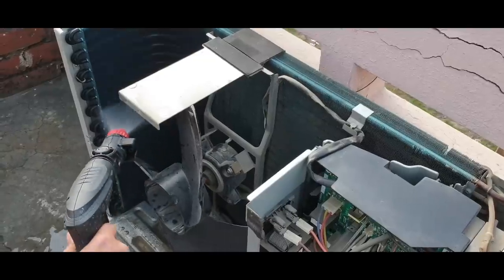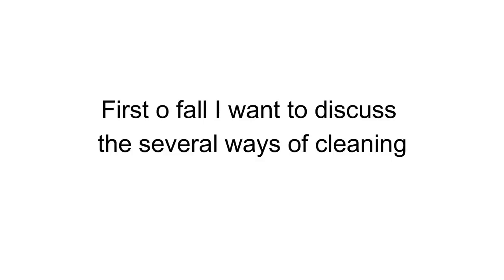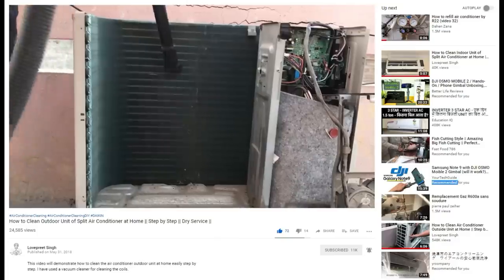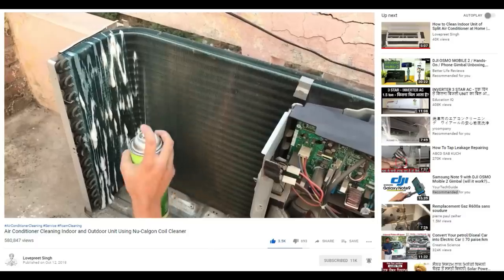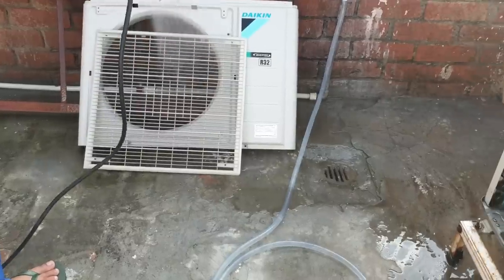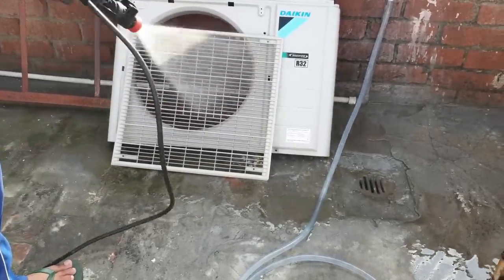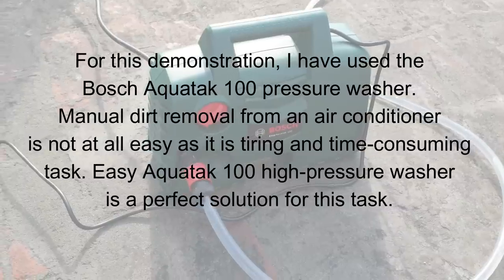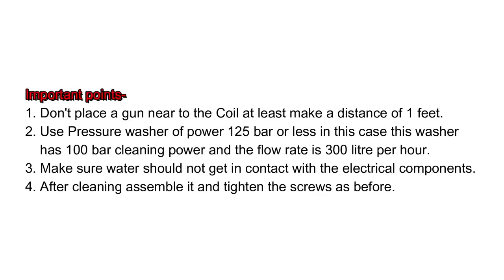Air Conditioner Cleaning using Pressure washer | Outdoor Unit | Bosch Aquatak 100 Pressure Washer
Air Conditioner Cleaning using a Pressure washer. Cleaning the air conditioner is very crucial there are several ways of cleaning. This video will demonstrate how to clean the air conditioner (AC) using Bosch Aquatak 100 Pressure Washer.
Air conditioner not blowing cold air...  Watch this video.

Air conditioner cleaning gadgets

Tools used -
Bosch Aquatak 100 1200-Watt High-Pressure Washer
Bosch GO 3.6V Push to Start Screwdriver